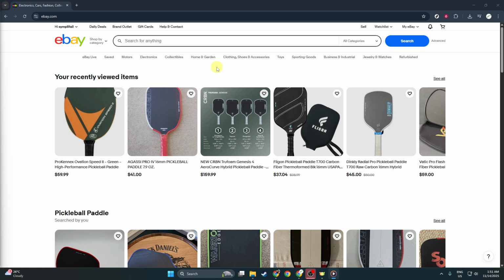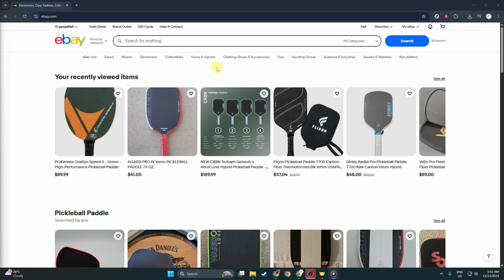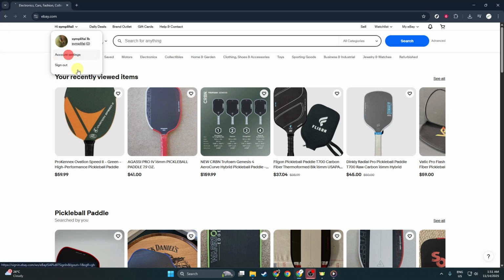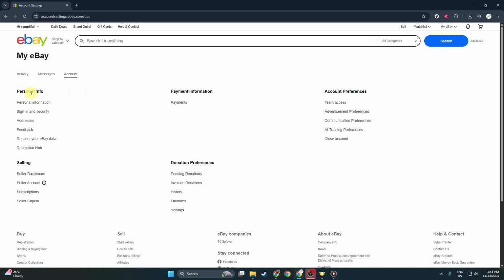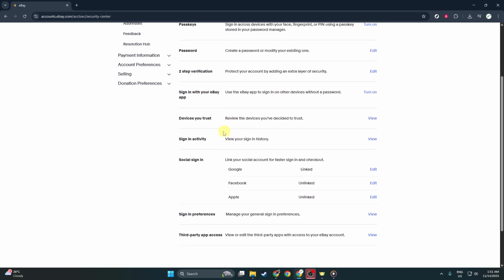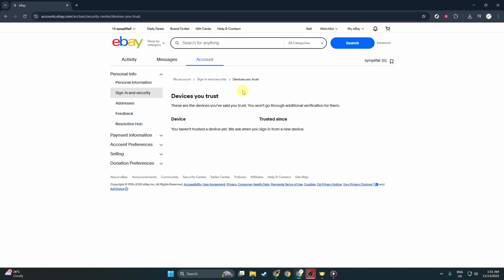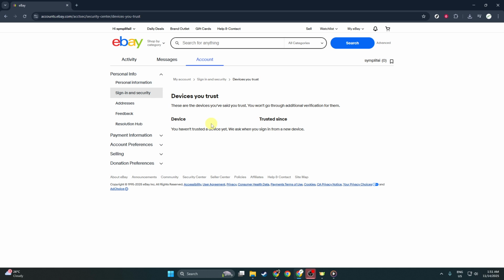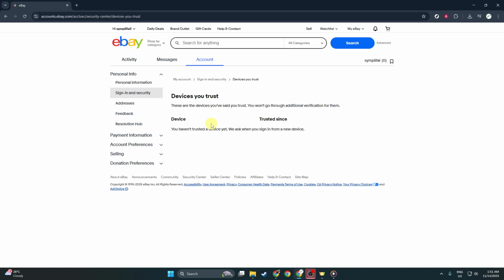How To Remove A Device From Your eBay Account (Step By Step Guide)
How To Remove A Device From Your eBay Account (Step By Step Guide) In this step-by-step guide, I’ll show you how to remove a device from your eBay account. This simple eBay tutorial will help you find the device list inside your eBay security settings so you can remove any connected or old devices quickly.

We’ll go through your eBay privacy settings, how to manage devices, and how to make sure your eBay account stays secure by removing anything you don’t recognize. Perfect for beginners and anyone who wants a clear and easy walkthrough.